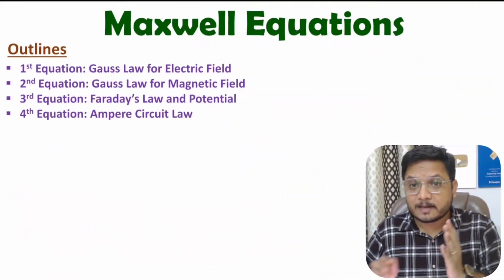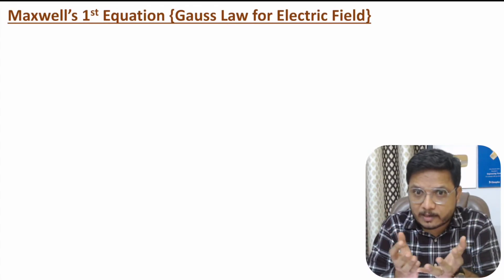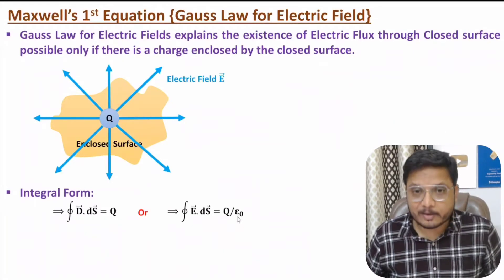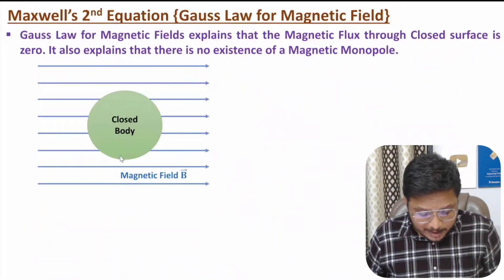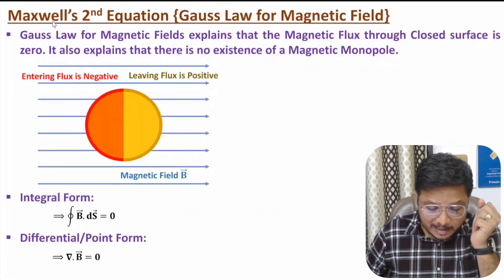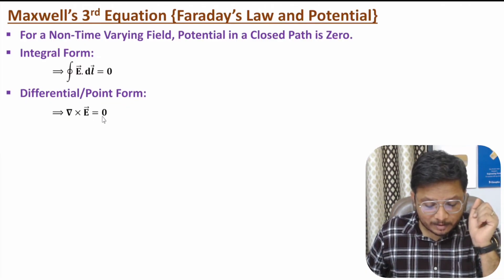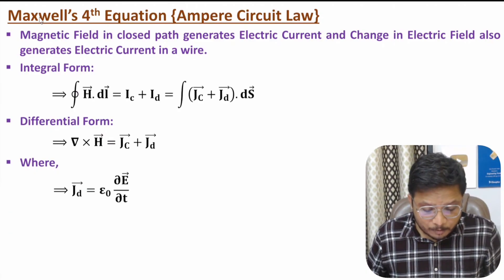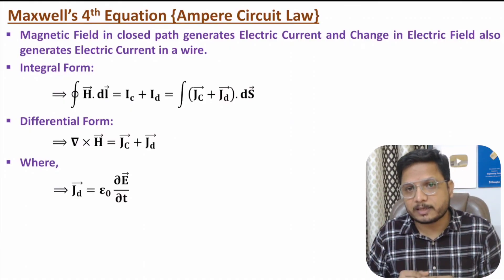Maxwell Equations Explained: Integral Form and Differential Form/Point Form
Maxwell Equations are explained with the following Timestamps:

0:00 - Maxwell Equations
1:18 - Maxwell Equation 1st Equation based on Gauss Law of Electric Field
3:41 - Maxwell Equation 2nd Equation based on Gauss Law of Magnetic Field
6:06 - Maxwell Equation 3rd Equation based on Faraday's Law
8:29 - Maxwell Equation 4th Equation based on Ampere Circuit Law

Maxwell Equations are explained with the following outlines:

0. Electromagnetics Theory
1. Maxwell Equations
2. Maxwell Equations in Integral Form
3. Maxwell Equations in Differential Form
4. Physical Interpretation of Maxwell Equations
5. Maxwell Equations for Time Varying Field
6. Maxwell Equations for Non Time Varying Field